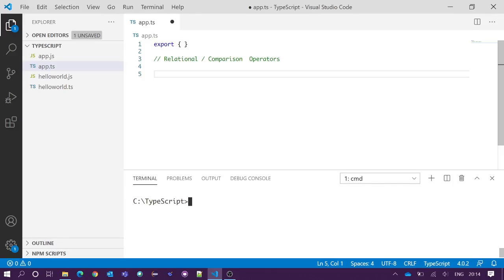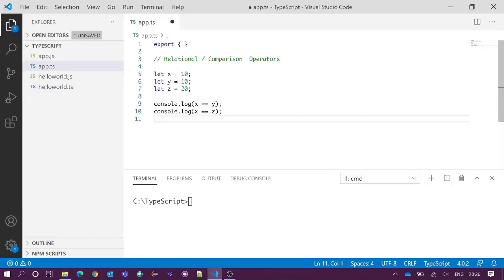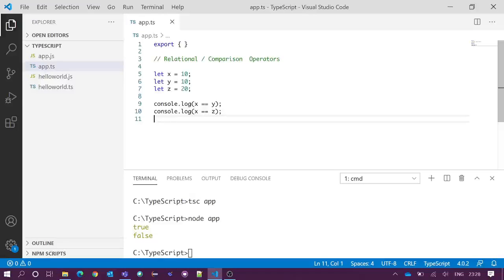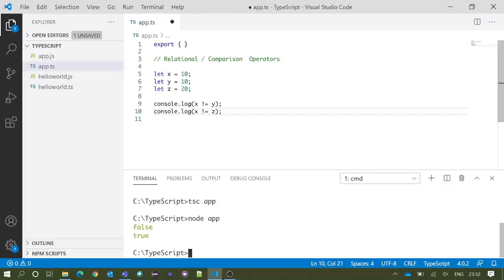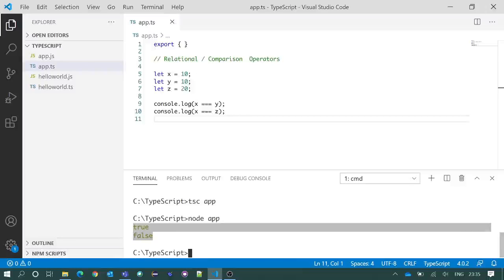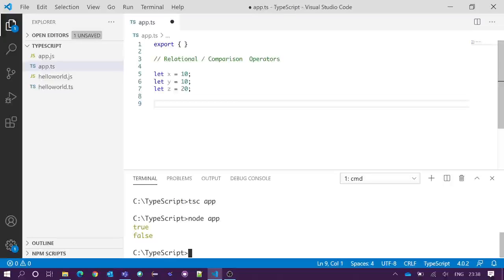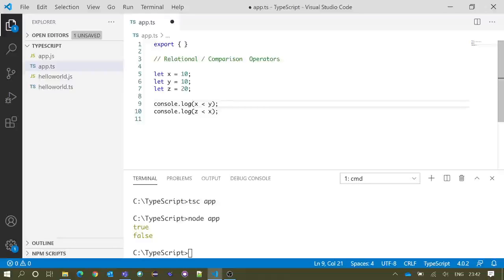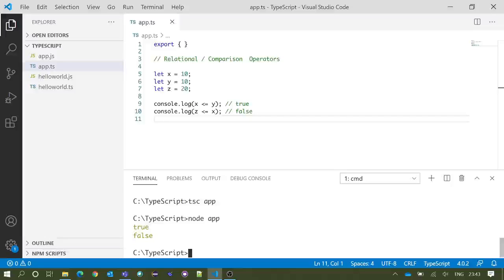TypeScript Tutorial | Relational Operators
In this video, we've discussed about Relational or Comparison Operators.